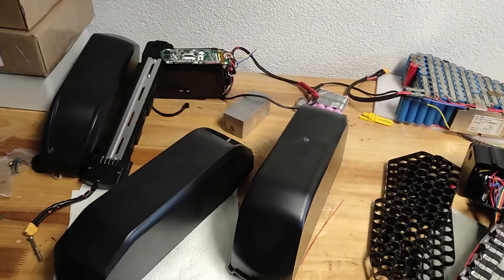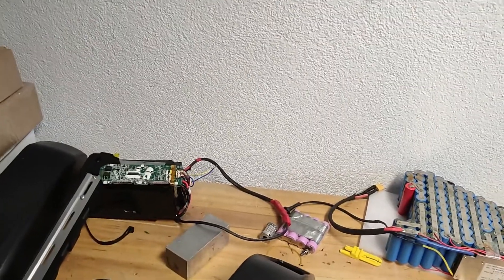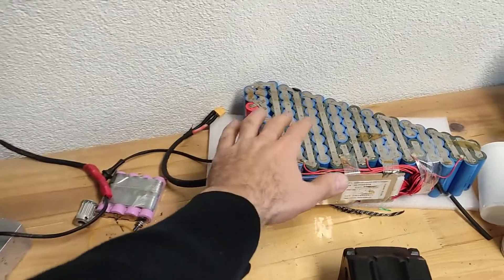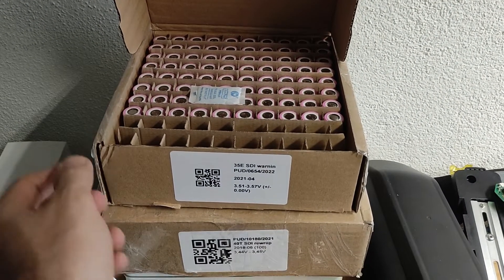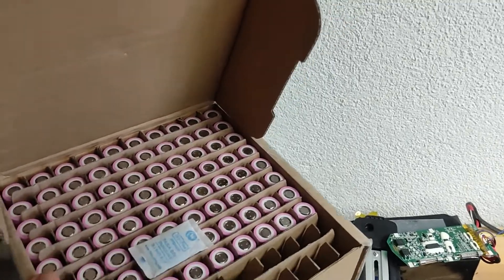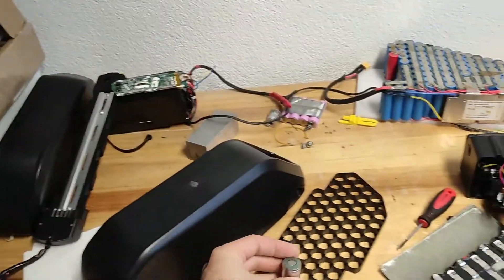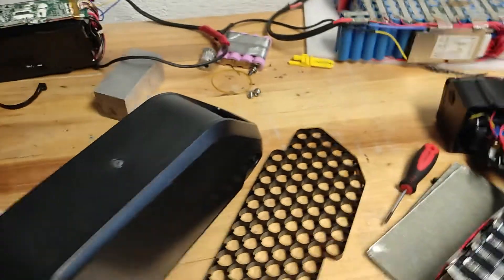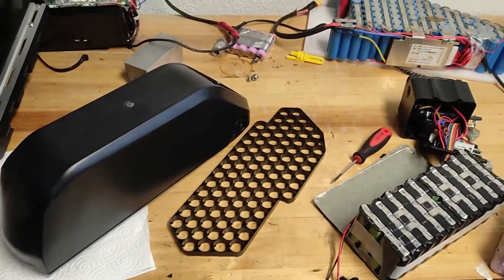Aliexpress Battery Cases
There are many cases but these two are the best in my opinion.
Those are Reention DP-6 and DP-9, but you can't also go wrong with Hailong.